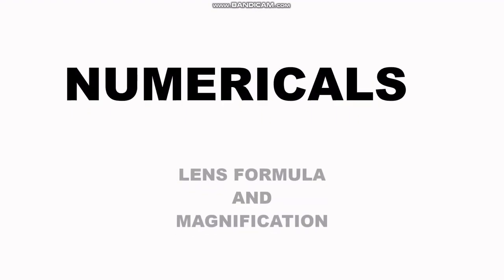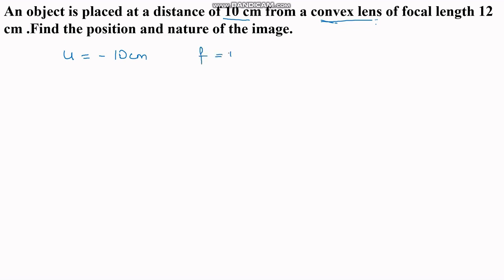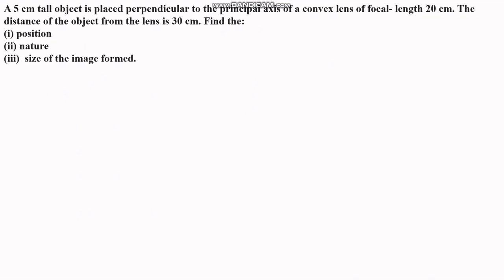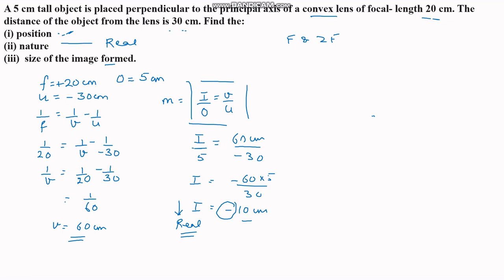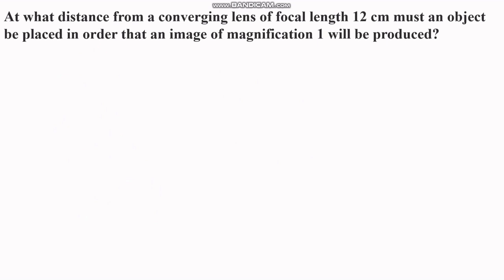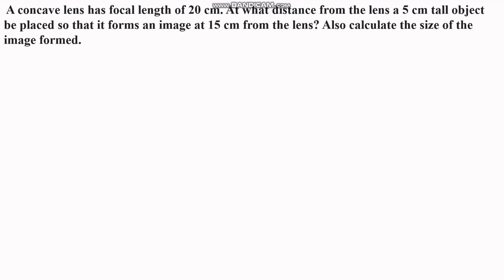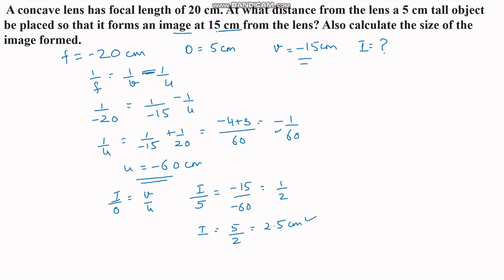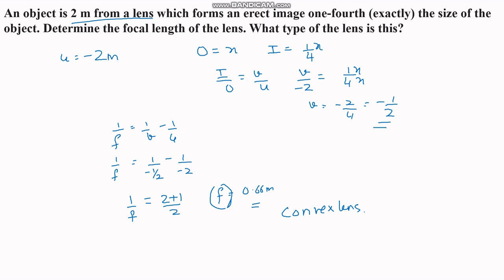NUMERICALS ON LENS FORMULA AND MAGNIFICATION